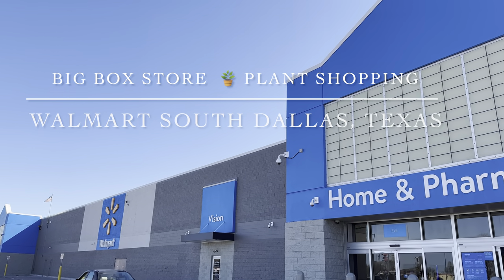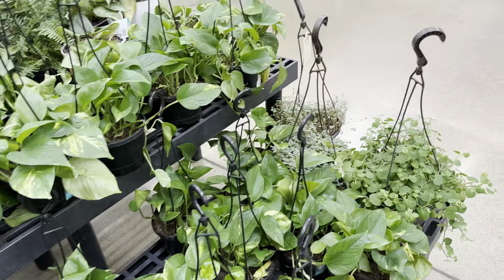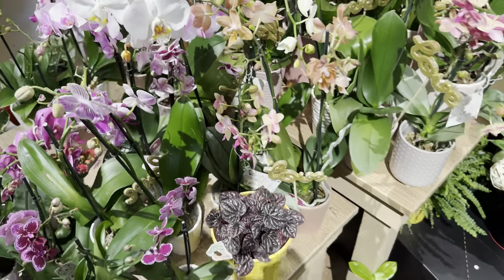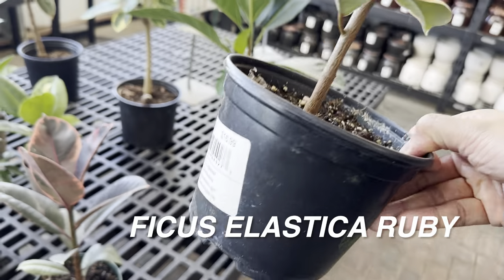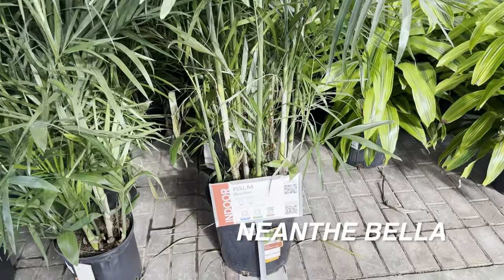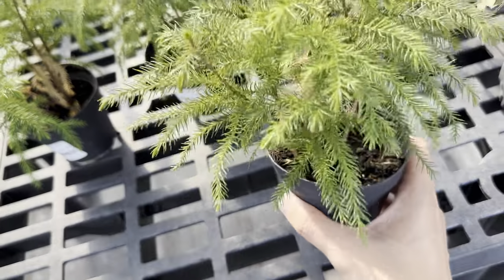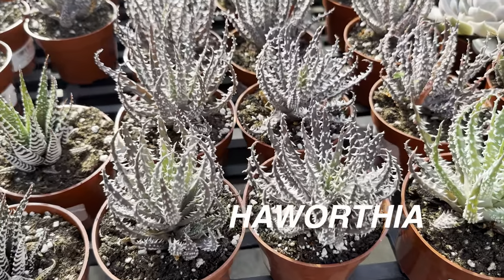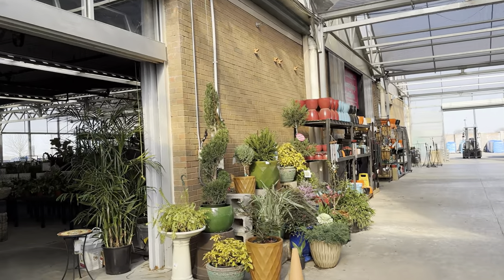Big Box Store House Plant Shopping Three Locations Local Plant Nursery Calloways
Join me on today's plant shopping adventure as I explore three different locations in search of the perfect greenery additions for my home. First stop, Walmart in South Dallas, Texas, where I stumble upon a rare gem - the stunning sport variegated Philodendron Cordatum Lemon Lime. Watch as I marvel at its unique beauty and discuss its care requirements.

Next, we head to the local grocery store, Kroger, where I delve into the world of flowering plants. Discover the plethora of varieties available and learn about their individual characteristics and how to care for them to keep those blooms vibrant and thriving in your space.

Our final destination is Calloways Nursery, a paradise for plant enthusiasts. Explore with me as I showcase a myriad of rare and common house plants, outdoor plants, and an array of flowering plants. As a special treat, I reveal the process of creating a stunning Jade bonsai from pre-bonsai material purchased at Calloways, offering insights and tips for bonsai enthusiasts.

Music credits